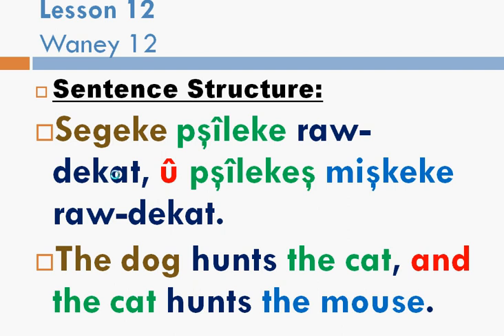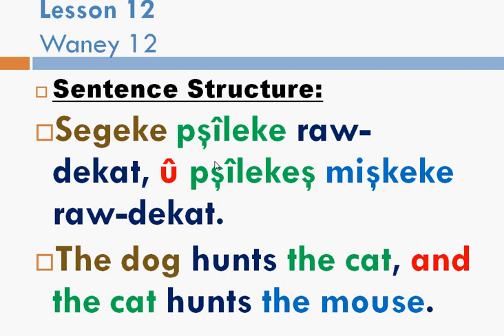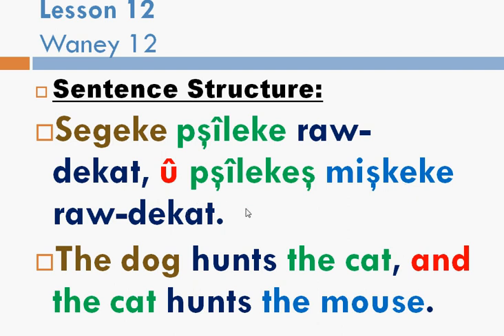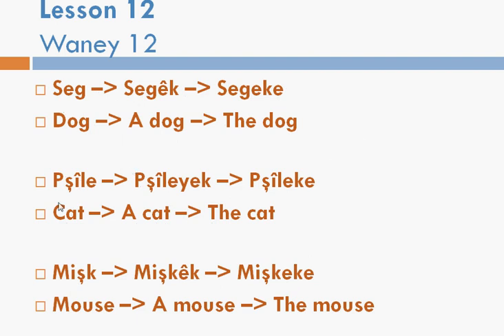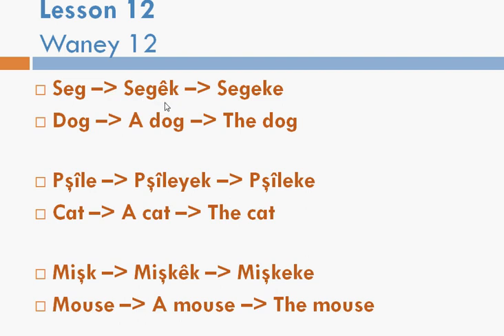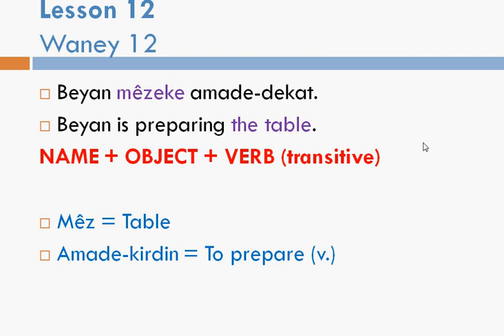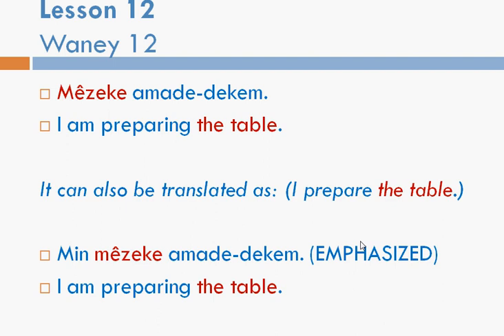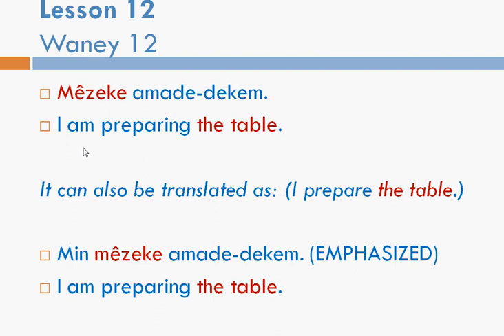Learn Kurdish with Sarmad Kinany 12 "Sentence Structure" (Sorani Dialect)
Lesson 12 is basically about sentence structure in Sorani Kurdish language. A few examples are demonstrated. Each word of the mentioned examples are explained clearly. This video is introduced in both English and Kurdish.
You should know by now that Kurdish language has different dialects. These videos prepared by "Learn Kurdish with Sarmad Kinany" are based on the Sorani dialect of Kurdish Language, which is considered as the modern standard Kurdish today. KURDISH MADE EASY BY SARMAD KINANY.
(Para aprender Kurdo "Dialecto Sorani") Leccíon 12
(Per imparare il Curdo) Lezione 12
(لتعلم اللغة الكردية)
..(Apprendre le Kurde)
..(Aprender Curdo)
..(Učite Kurdski ovdje)
..(Lernt hier Kurdisch)
..(Leer hier Koerdisch)
..(Belajar bahasa Kurdi disini)
!!(لێرە فێری کوردی ببە)
Waney 12